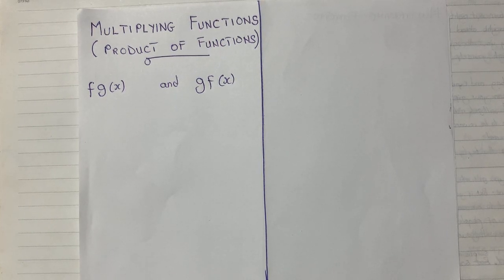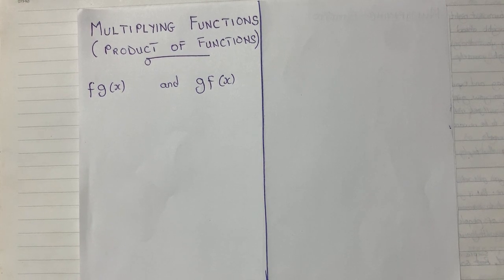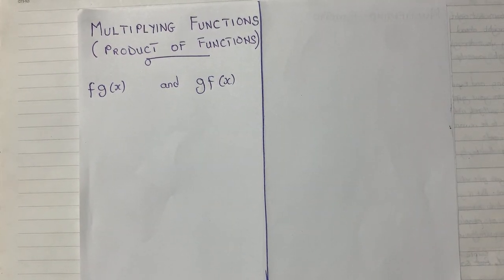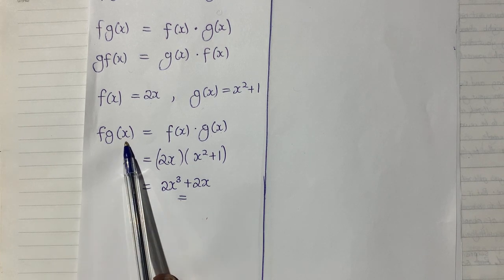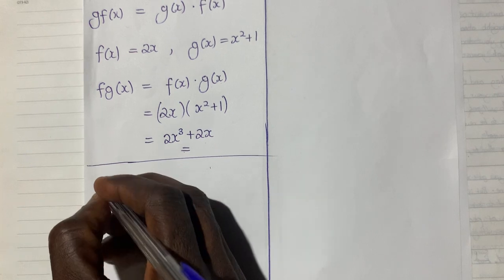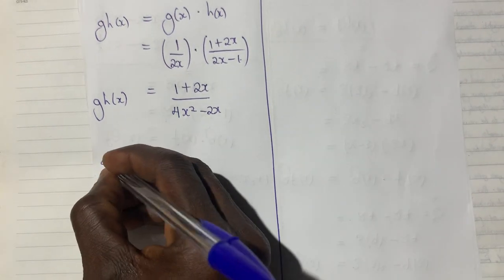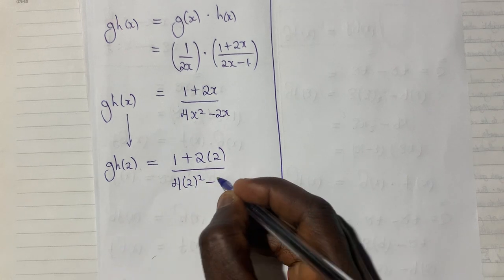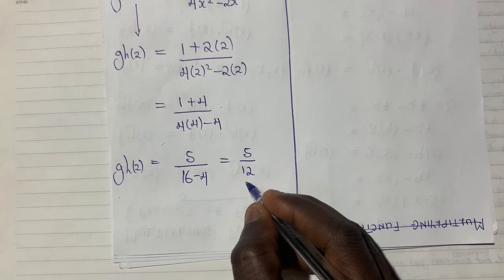MULTIPLYING A FUNCTIONS BY ANOTHER FUNCTION (PRODUCT OF FUCTIONS)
This video will teach you the basic steps in multiplying two functions.